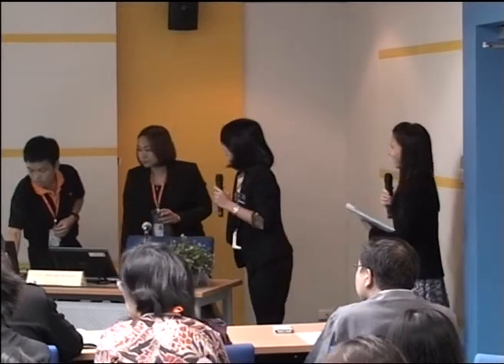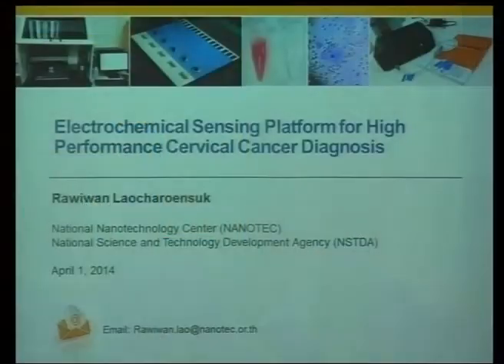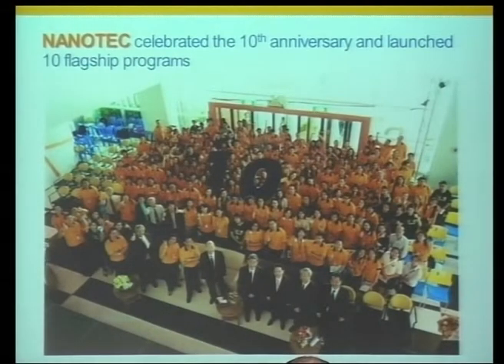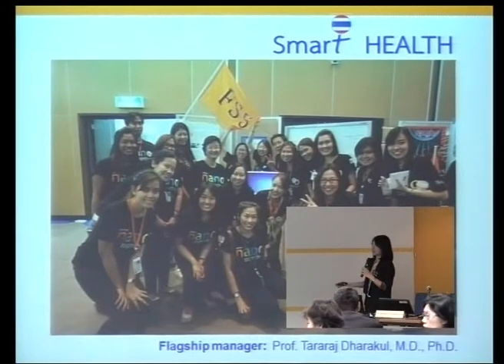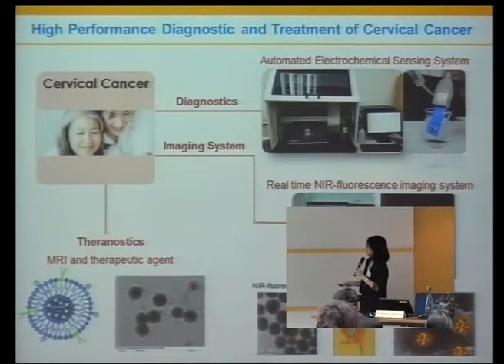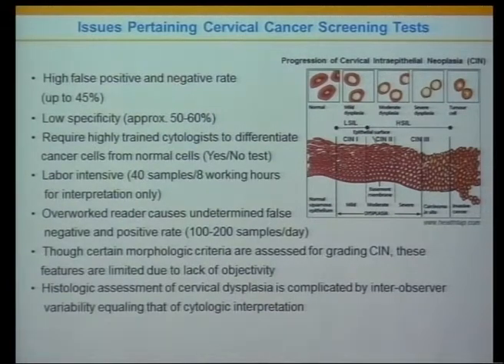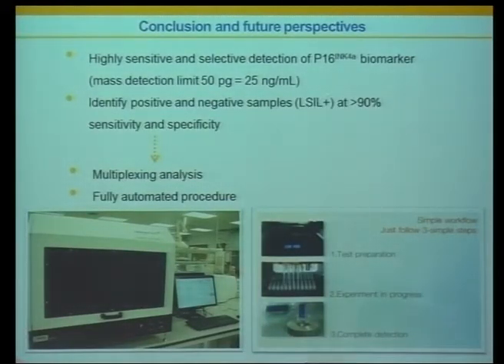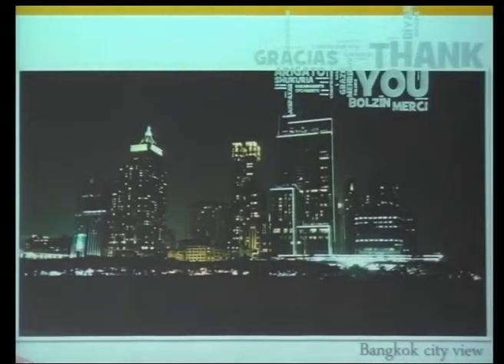Electrochemical Sensing Platform for High Performance Cervical Cancer Diagnosis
การบรรยายเรื่อง "Electrochemical Sensing Platform for High Performance Cervical Cancer Diagnosis" โดย Dr. Rawiwan Laocharoensuk, Functional Nanomaterials and Interfaces Laboratory (FNI), NANOTEC, สวทช.ในการสัมมนาเรื่อง ความก้าวหน้าในการพัฒนานาโนไบโอเซนเซอร์ เพื่อการประยุกต์ใช้ ทางชีวการแพทย์ (Advances in Nano-biosensors for Biomedical Applications) ในการประชุมวิชาการประจำปี สวทช. ครั้งที่ 10 วันอังคารที่ 1 เมษายน 2557 เวลา 09:30 - 12:00 น. ห้องประชุม CC-306 อาคารศูนย์ประชุมอุทยานวิทยาศาสตร์ประเทศไทย (CC)